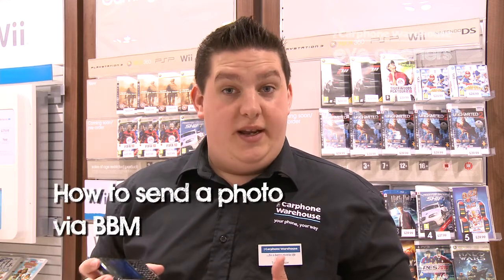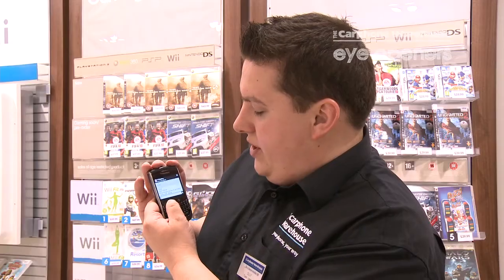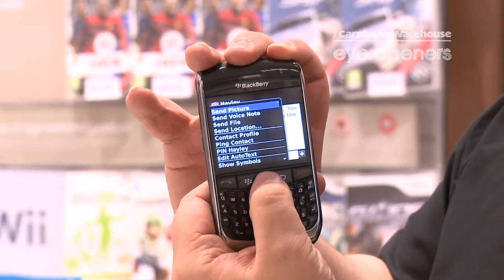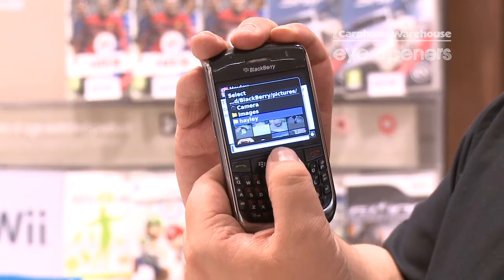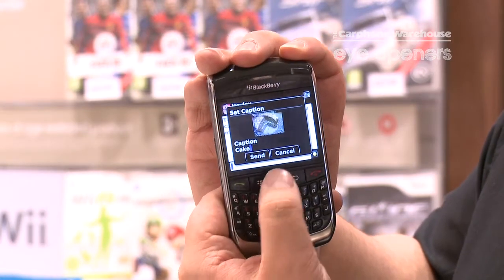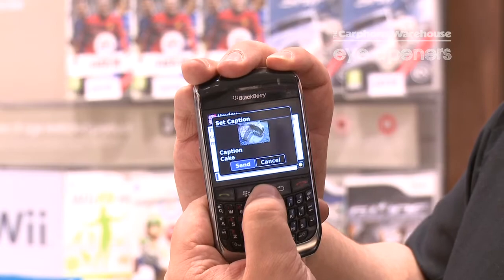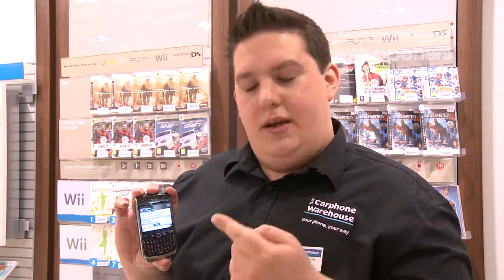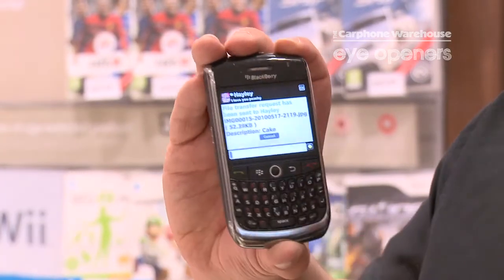BlackBerry: Sending a photo through BBM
By Olly Levick
How to send a photo through your BlackBerry Messenger